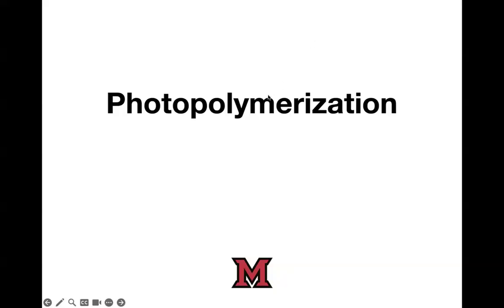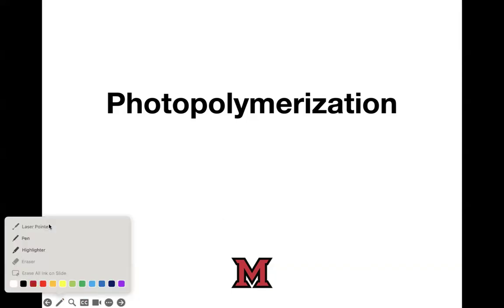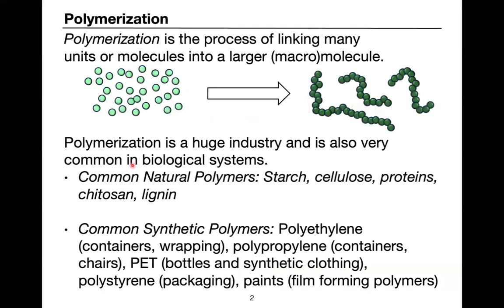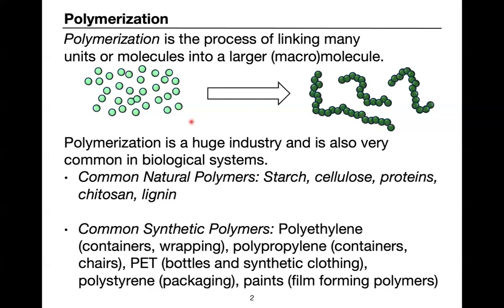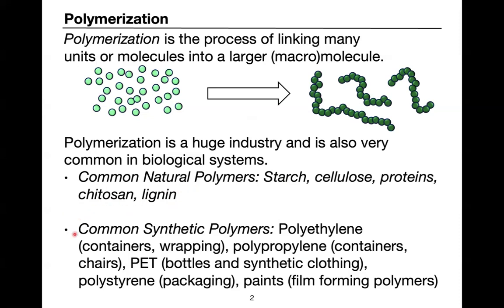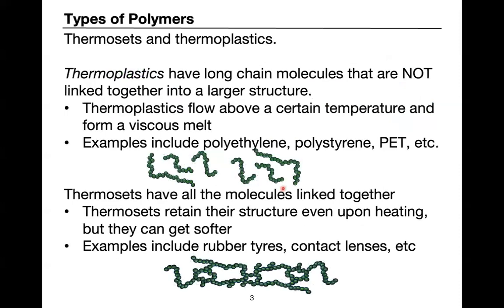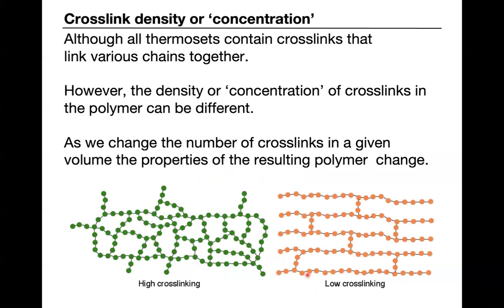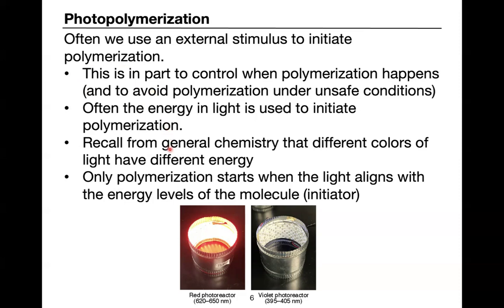Photopolymerization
Video on photopolymerization, examples of polymers (both natural and synthetic) as well as photopolymerization processes